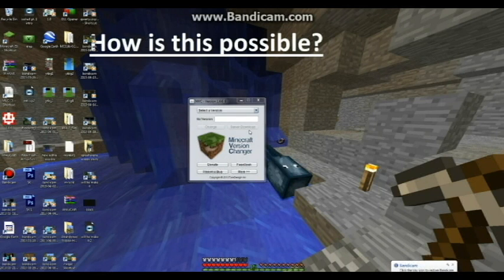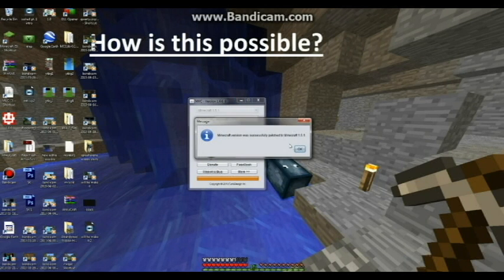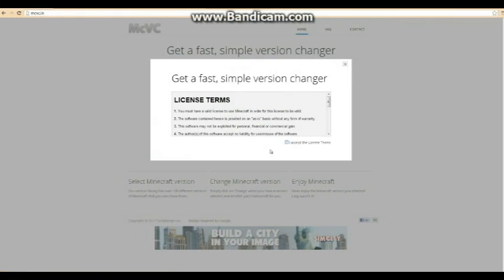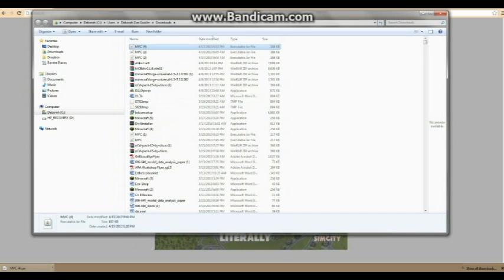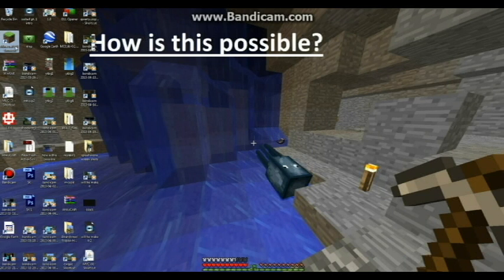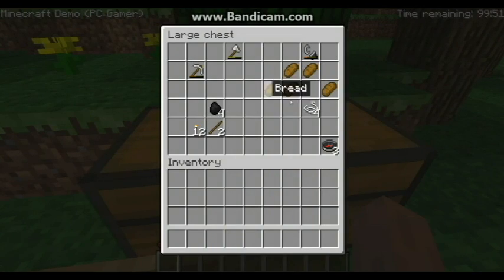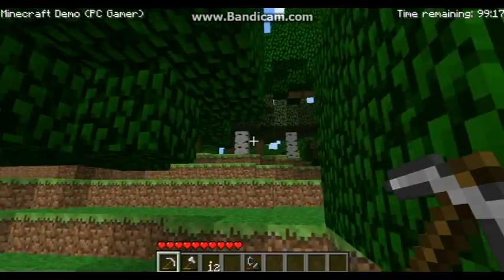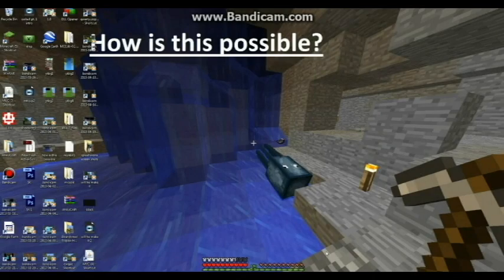Minecraft Version Changer Tutorial And Demonstration.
This is my tutorial and demonstration on a minecraft program called minecraft version changer. It let's you change the version of minecraft all the way back to indev and has minecraft 2.0!